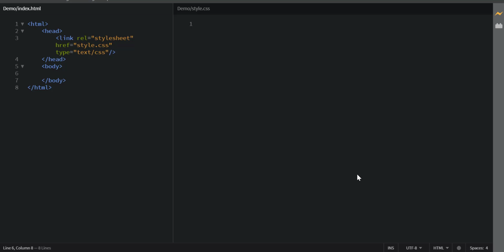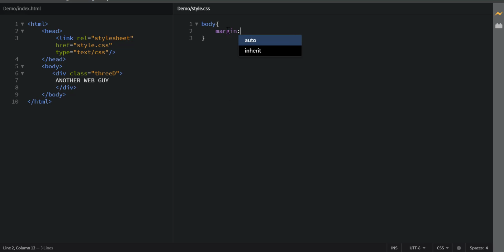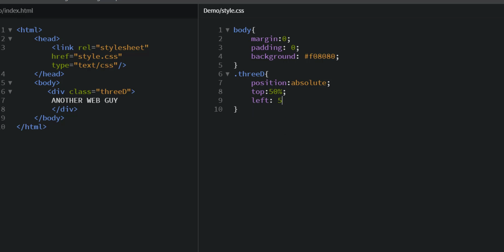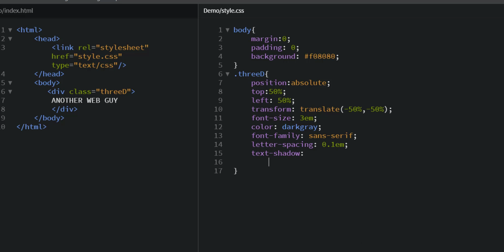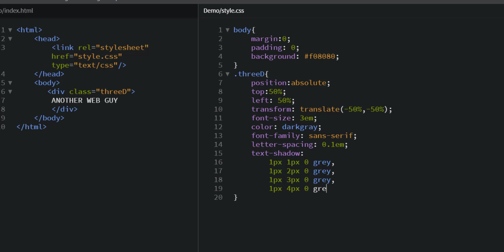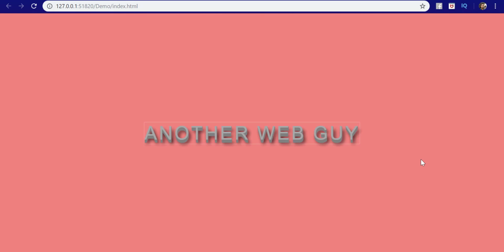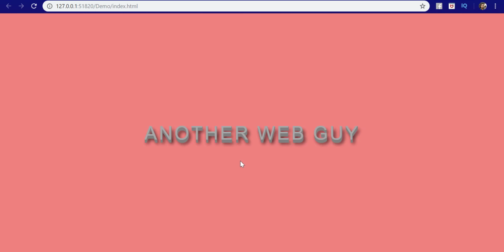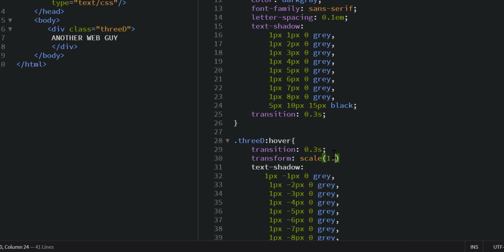3D Text in Just HTML/CSS | Code Snippet #5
Credits